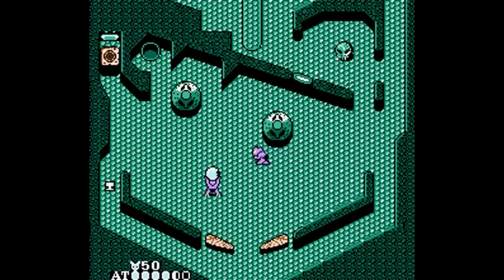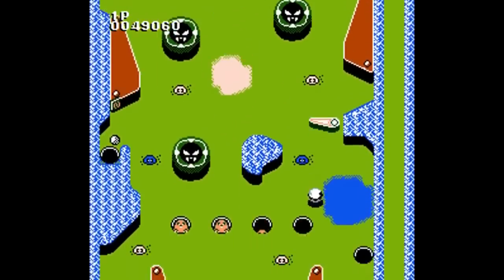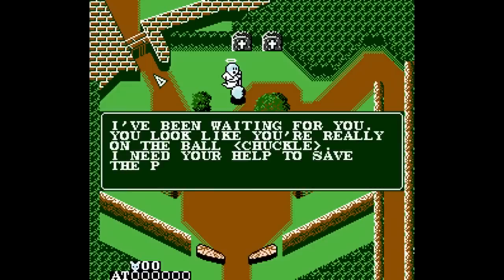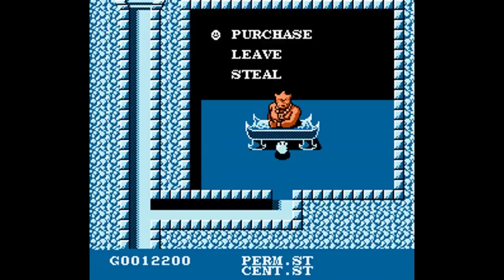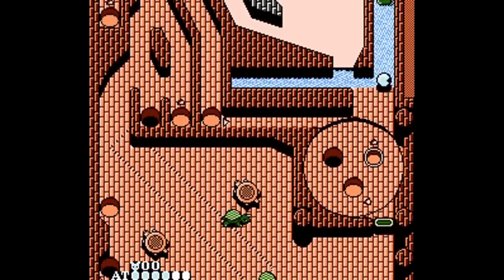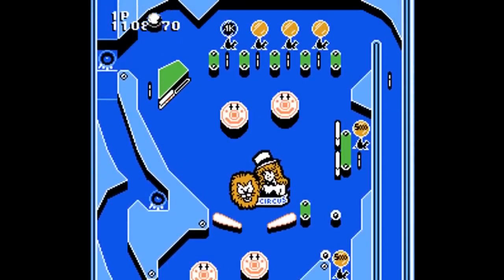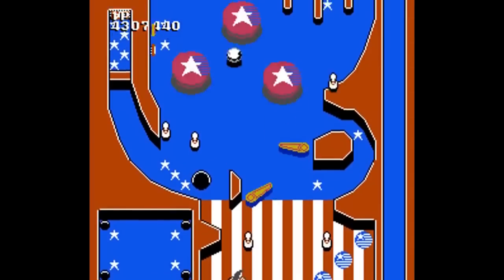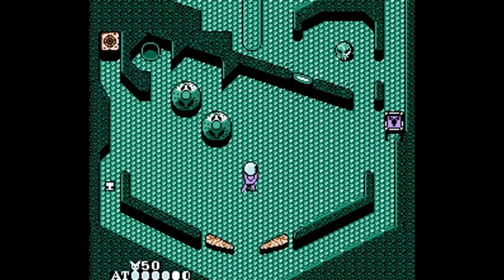Is Pinball Quest [NES] Worth Playing Today? - SNESdrunk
Love the idea of a pinball/RPG hybrid, but the game itself could use some fine turning. I would absolutely love to see this remade.